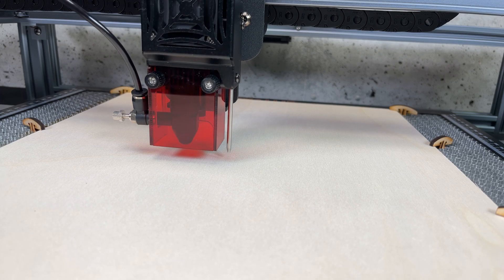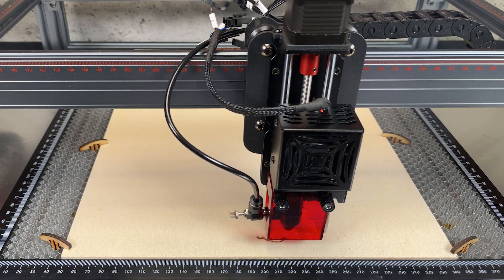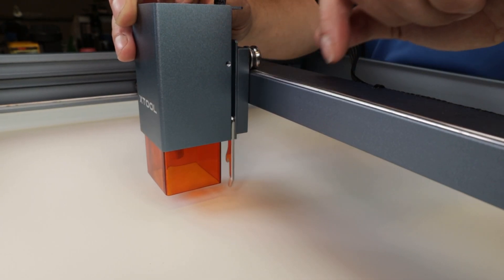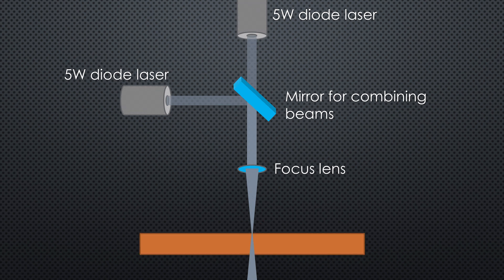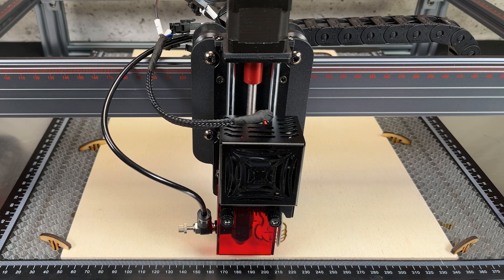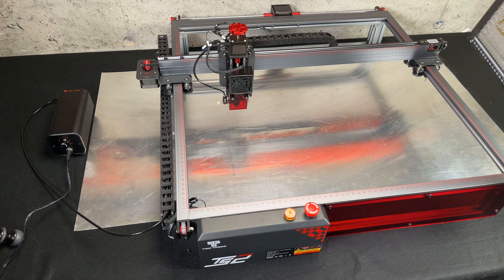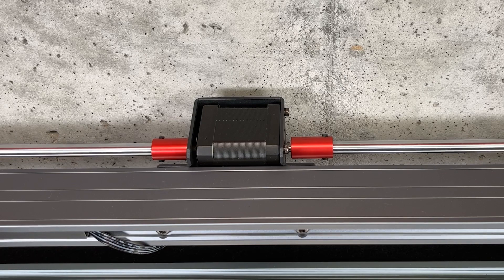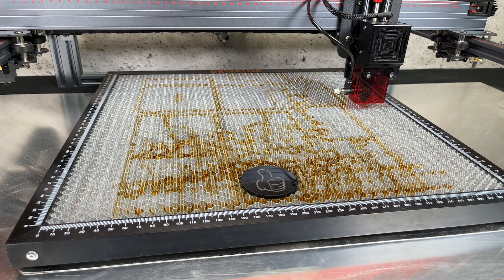TS2 TwoTrees innovation diode laser cutter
The TS2 from TwoTrees is a game changer for diode lasers. With it's powerful 10W laser it can both cut and engrave materials such as plywood and acrylics. But the true innovative part is the auto focus feature. It's much, much more important than we could ever think.

Also the open sided allows you to easily place materials and work with the laser.

This is truly a game changer with the great z-axis auto focus.